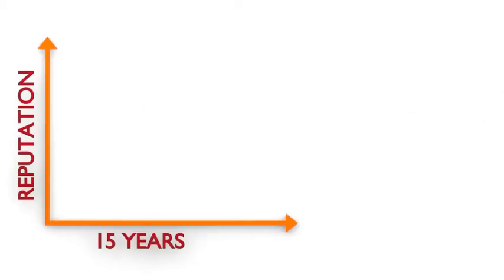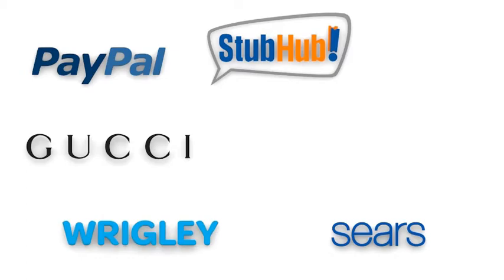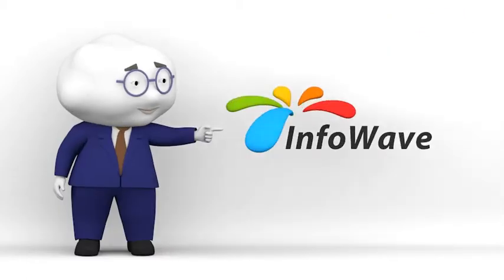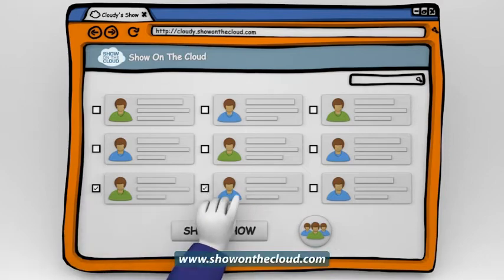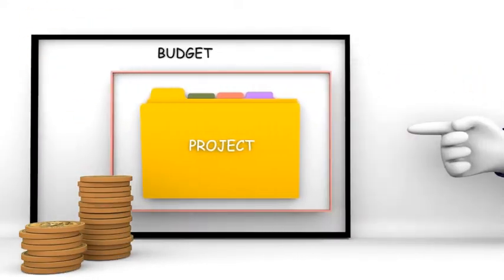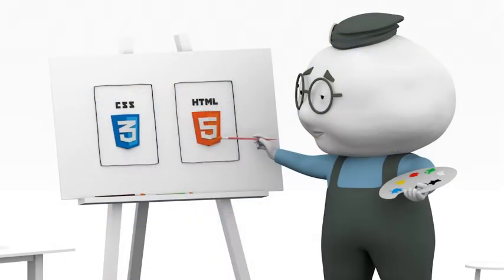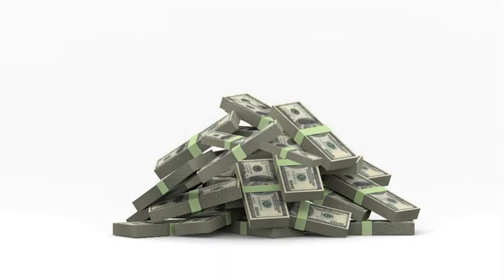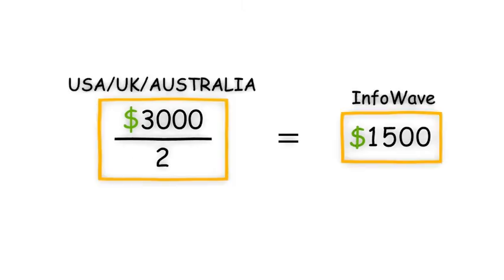Convert PSD To Responsive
If you need a PSD to Responsive conversion service that's fast, reliable and works perfectly across a wide range of mobile devices, you've come to the right place. We can convert your PSDs to HTML5, XHTML, Responsive sites, Drupal, Joomla, WordPress, and email templates. We convert PSD to Responsive easily.